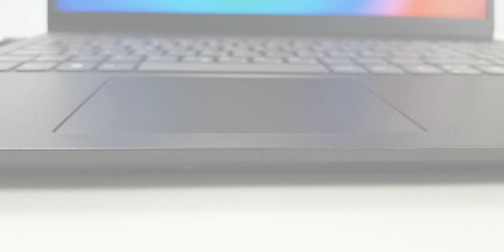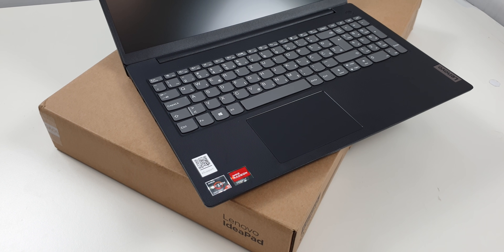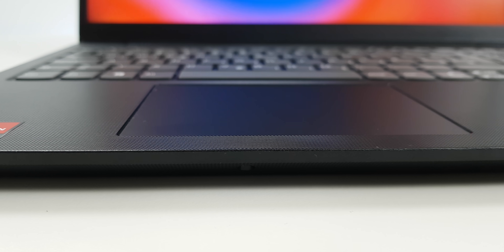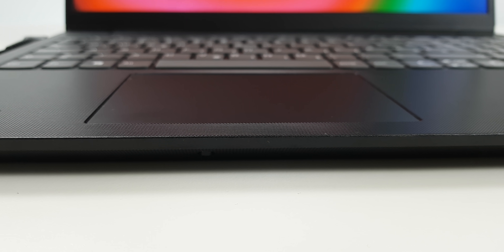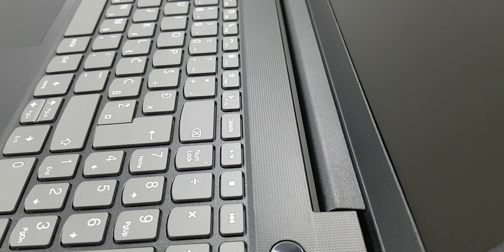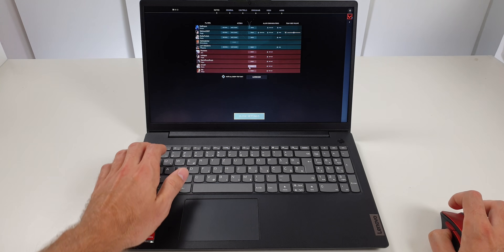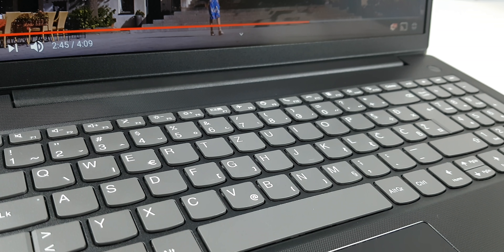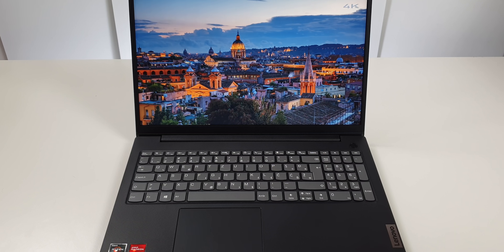Lenovo Ideapad V15 G2 Ryzen Review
We tested the new Lenovo Ideapad V15 G2 ALC with 15.6 inch screen and latest Ryzen 5 5500U processor. It has impressive multi-core performance with 12 threads and a nice full hd display and keyboard.

It comes in Ryzen 5300u, 5500u, and 5700u processor variations.